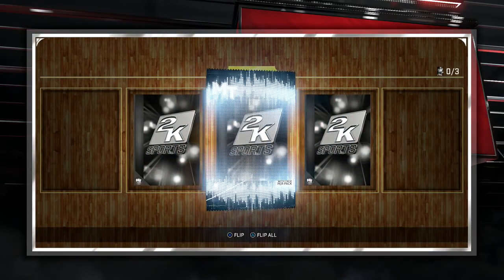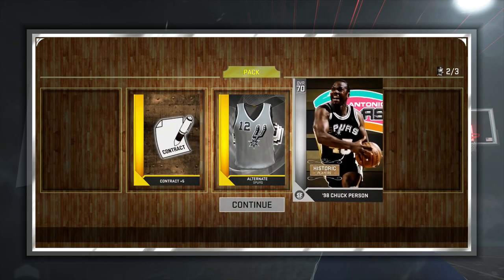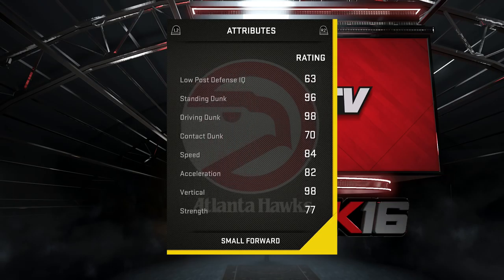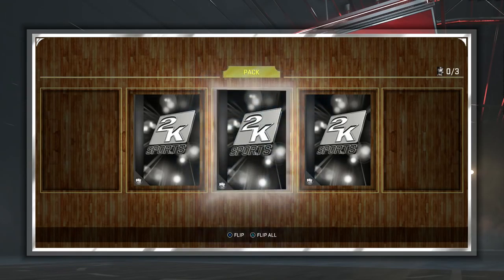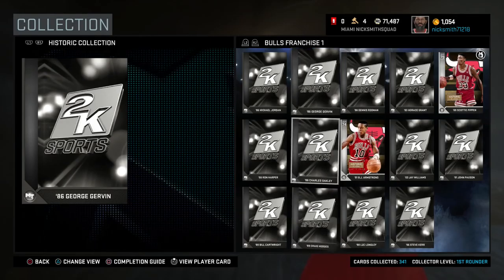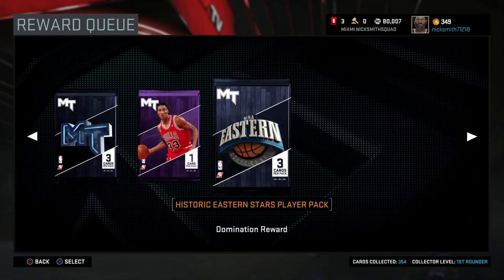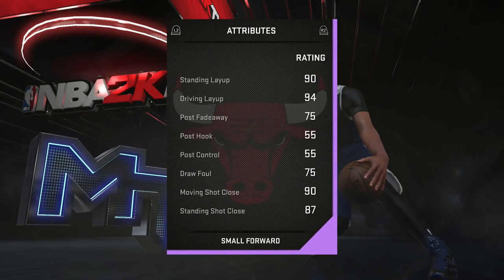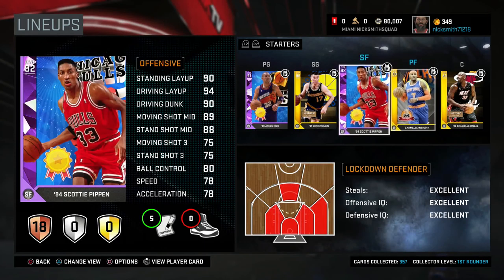NBA2K16 MyTeam - HISTORIC Domination Packs! 5 GOLD LEGENDS + Amethyst Scottie Pippen!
HISTORIC Packs! 5 GOLD LEGENDS + Amethyst Scottie Pippen!

▼ Get Connected With NickSmith ▼

ᐅ XBL Gamertag : nicksmith71218
ᐅ PS4 Gamertag : nicksmith71218

▼ Music Credits and More ▼